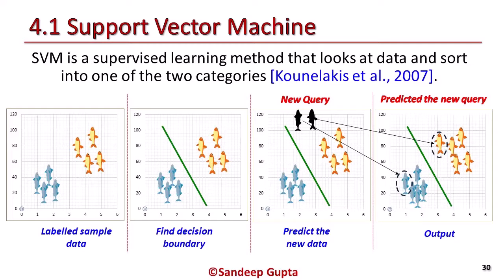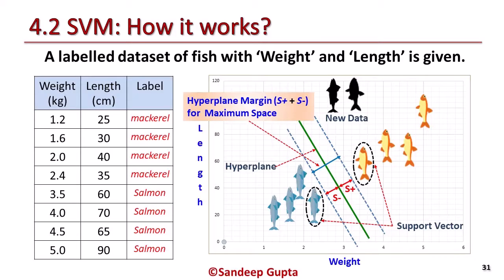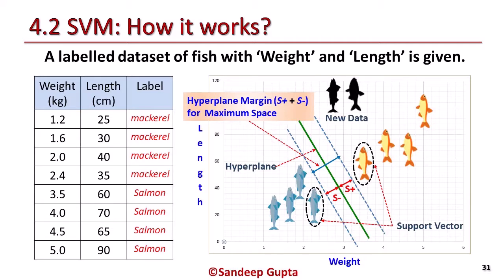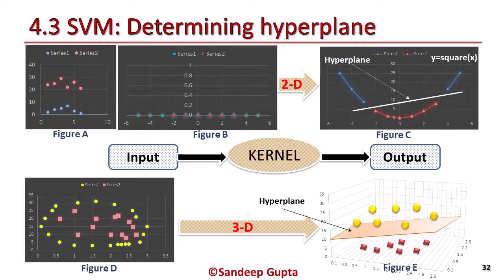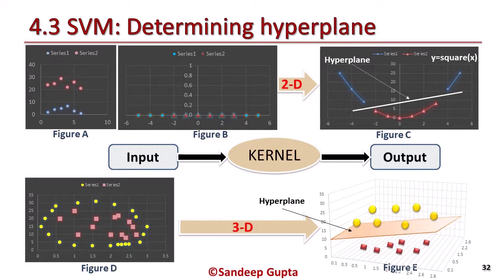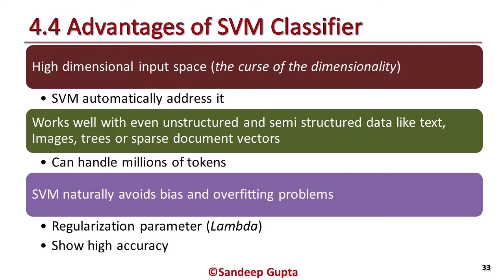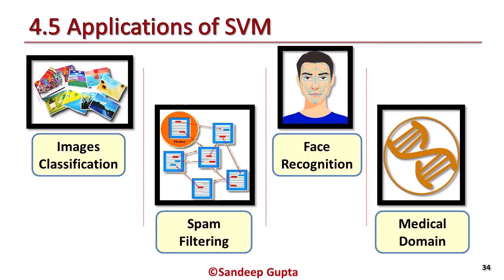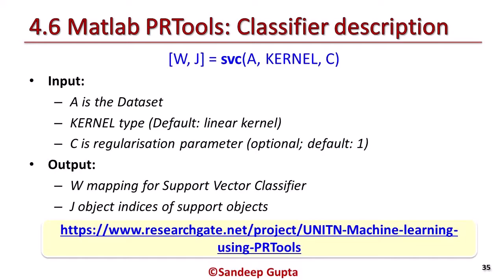Beginner's Guide for State Vector Machine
Viewers can learn state vector machine classifier, how to determine a hyperplane along with their advantages, application, and configuration.

You can learn to program a classification model using the state vector machine classifier by referring to the book